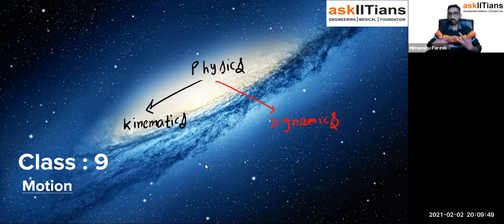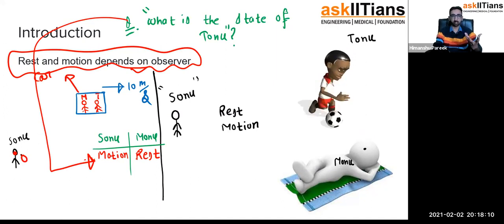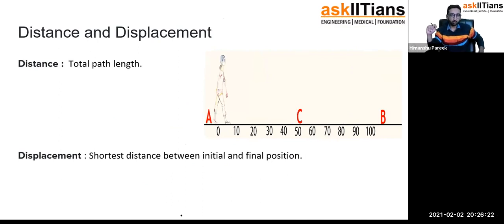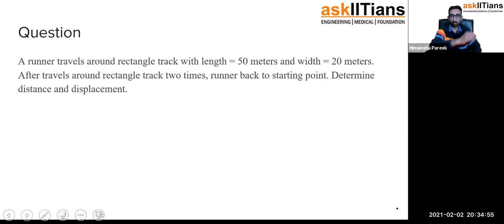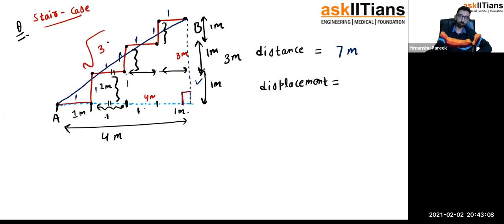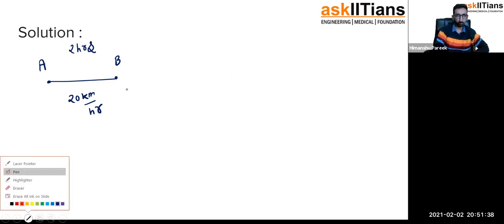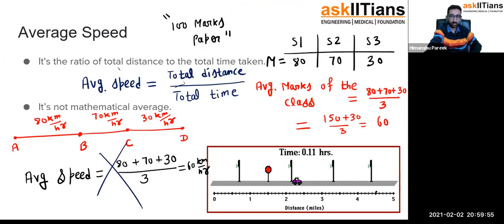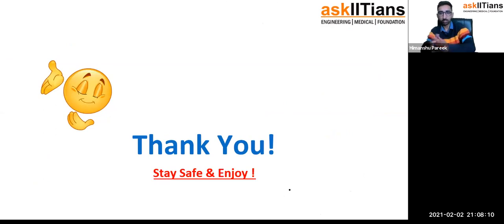Introduction Uniform & non uniform motion|Lecture 1|Motion in 1 Dimension|Physics|Grade- 8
🌟 Introducing AskIITians YouTube Channel Playlist for Class 9th Physics - Motion in 1 Dimension 🌟
Himanshu Pareek sir has explained Introduction Uniform and non uniform motion Distance and displacement Speed Velocity Average speed Avergae velocity.

For more information on force and pressure, refer to our revision notes on Class 9 Science